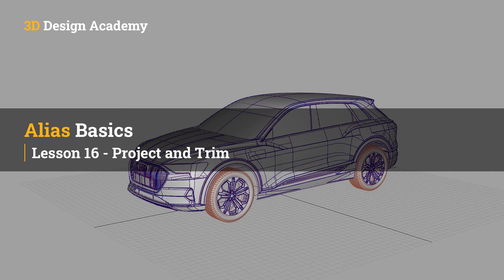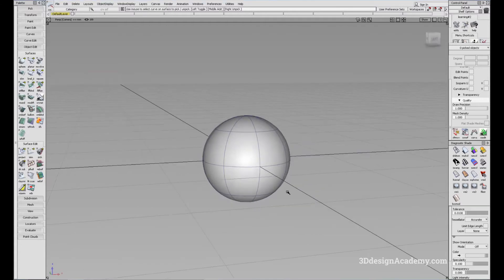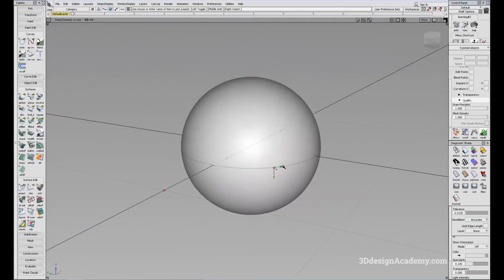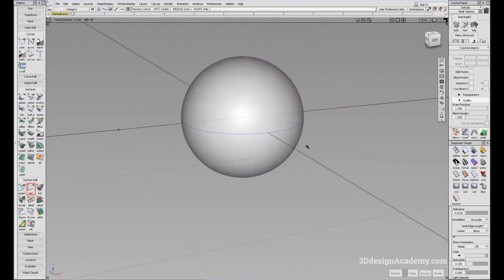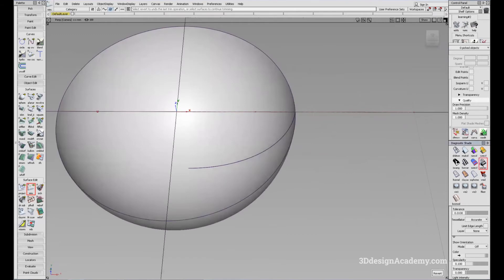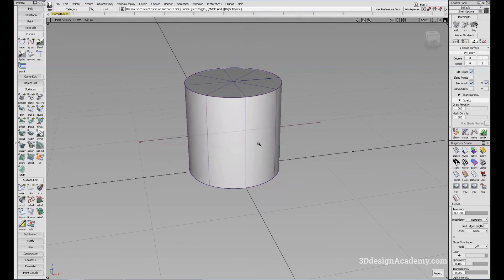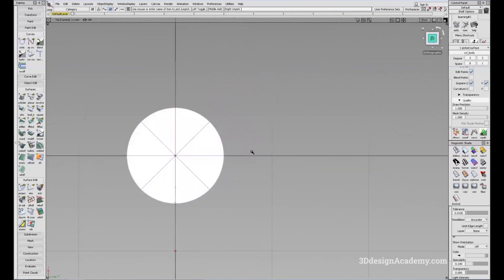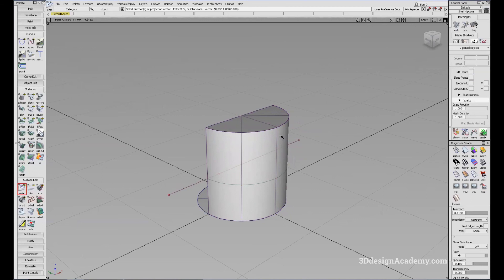Autodesk Alias Basic Tutorials 16 - Project and Trim